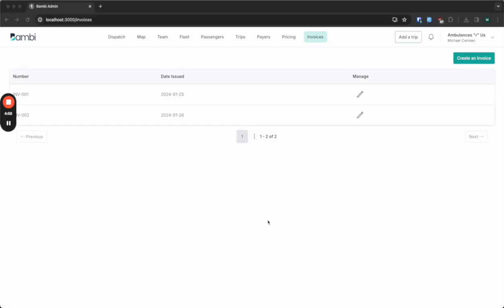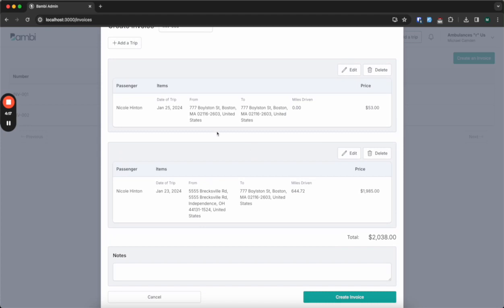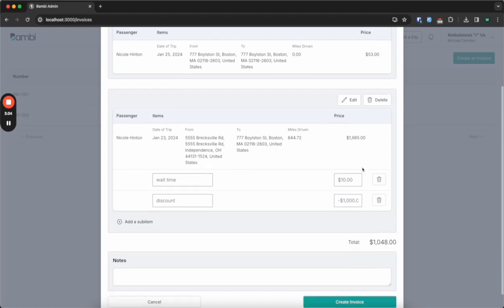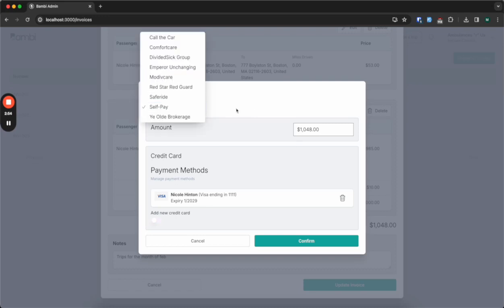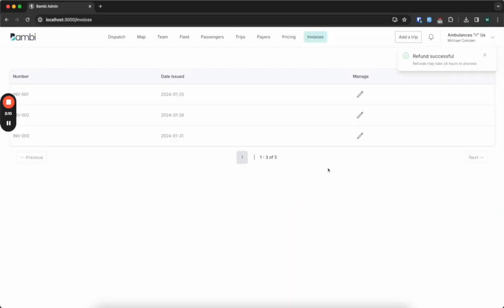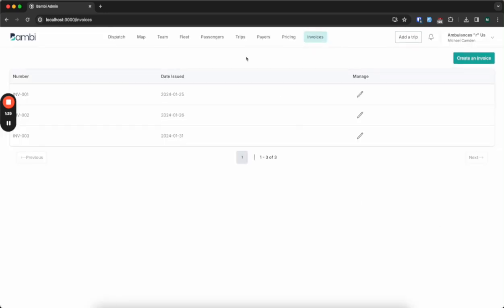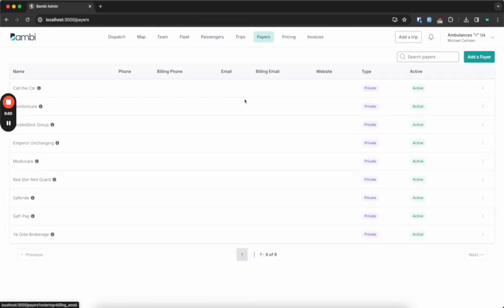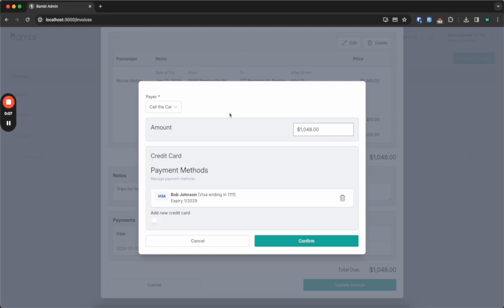Bambi Demo: Invoicing and Credit Card Processing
Tutorial of invoicing and credit card processing within the Bambi web app